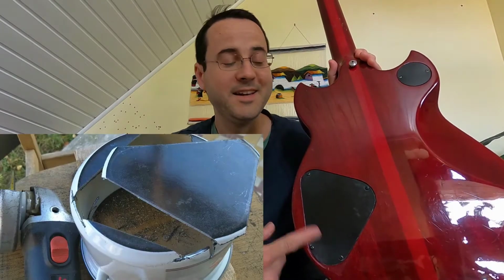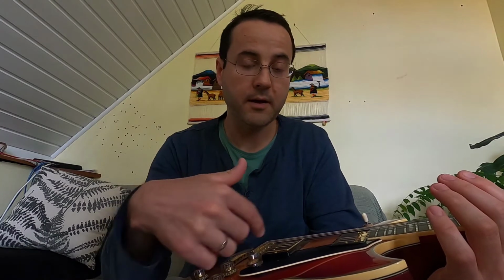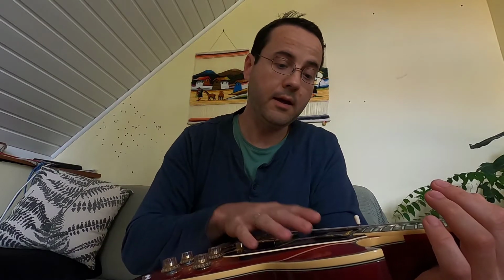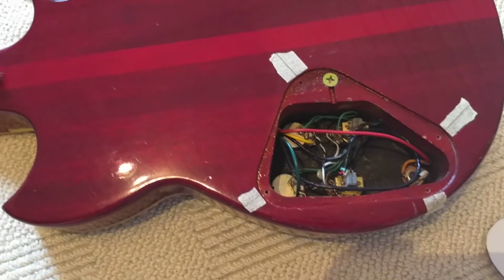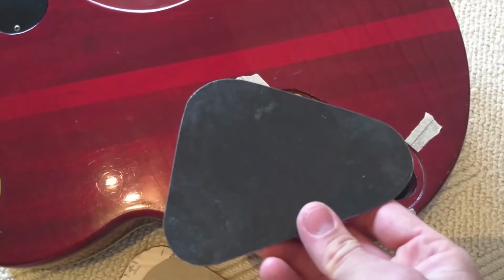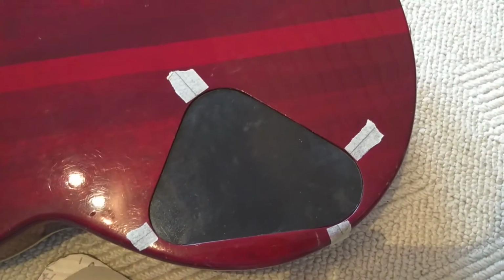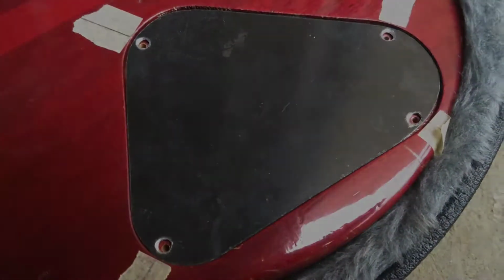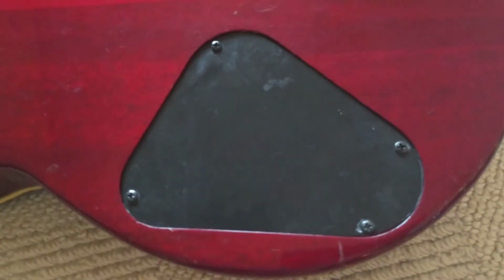Fixing My Yamaha SBG2000 - Part 1 - Making The Replacement Backplate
This is probably my favorite guitar out of any that I've owned.  I've written more songs on this than any of my others and I absolutely love it.  Over the course of a few videos, I want to show you some improvements and modifications that I will make to it.

When it's finally complete, I'll do a proper demonstration and review of the guitar as well.  I'll talk about the changes to the guitar over the course of its life too.

If you want to hear some sound samples played with this guitar, check out my demo of a vintage (also made by Yamaha) flanger pedal